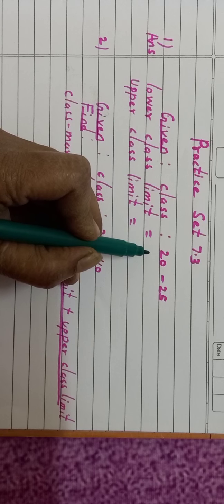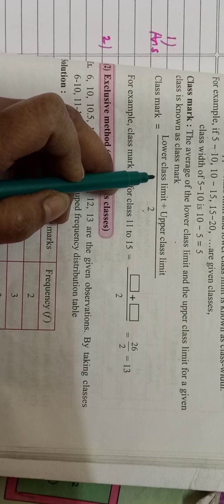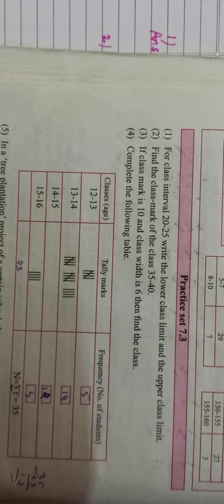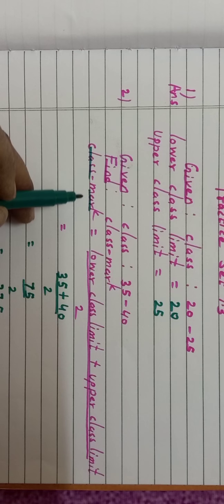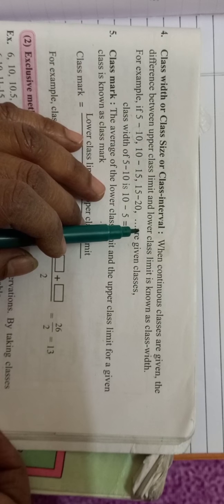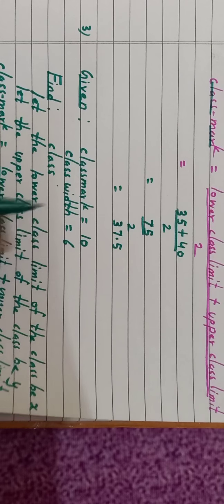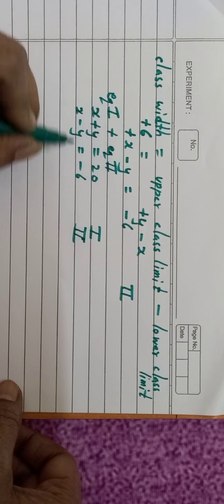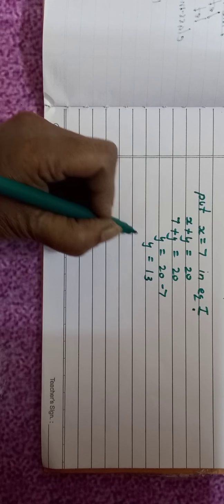Class: 9th Sub: Algebra Topic : Statistics Practice Set 7.3 Q.1, Q.2, Q.3